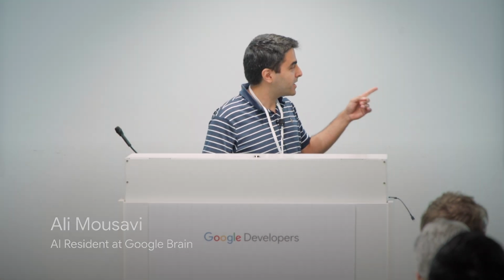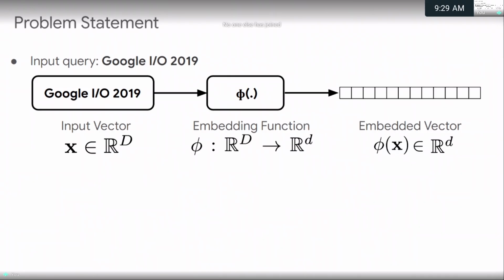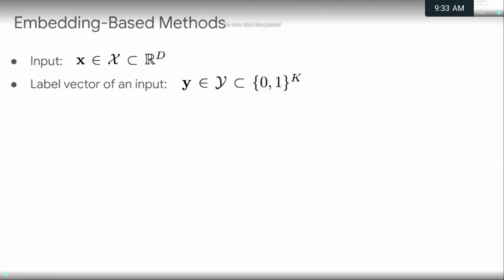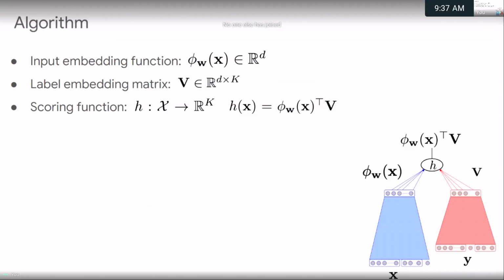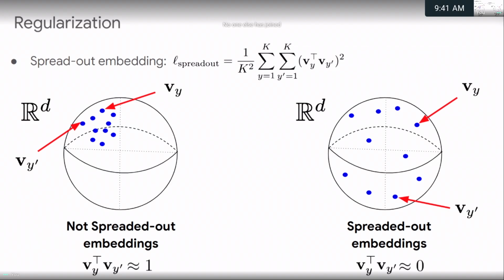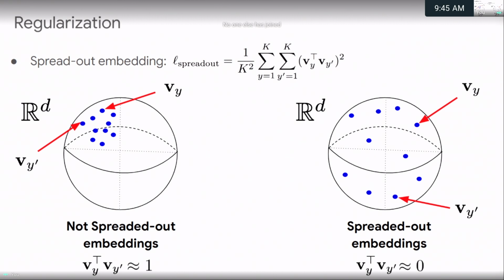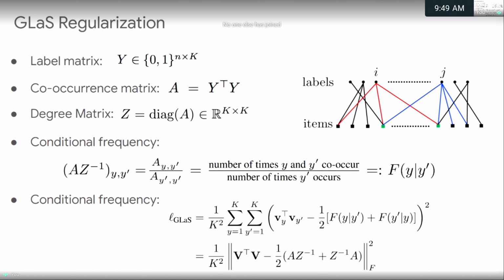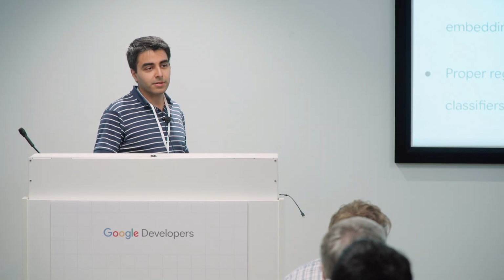Embedding-based classifiers for large output spaces - Kirkland ML Summit ‘19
Ali Mousavi, AI President at Google Brain, explains how to use embedding-based classifiers for large out spaces.

The Kirkland ML Summit brings together developers from across the globe to discuss recent developments and get the latest news on everything Machine Learning. Join our many sessions to keep up with what’s going on in the Machine Learning world.